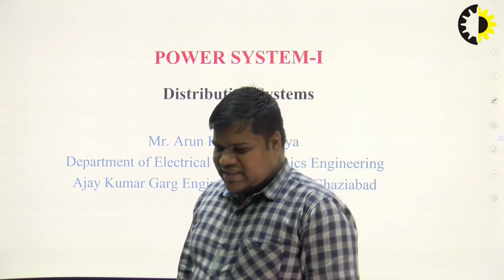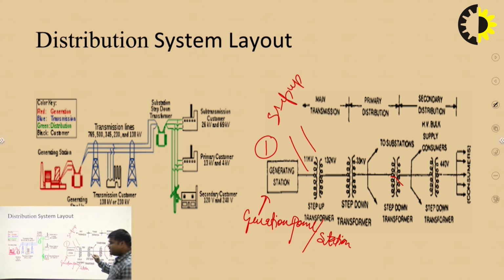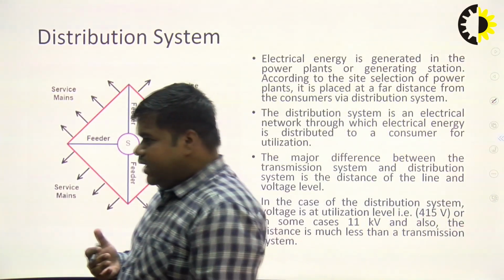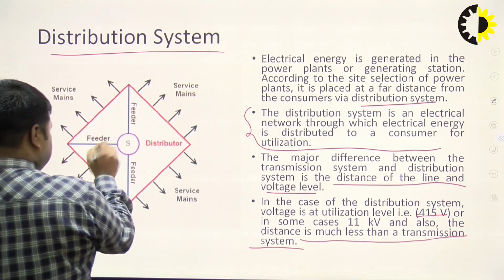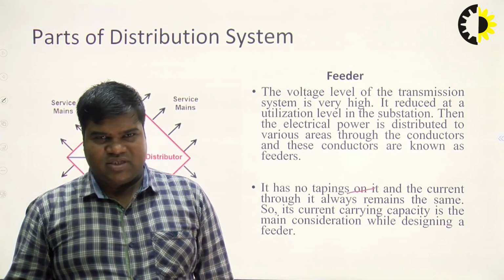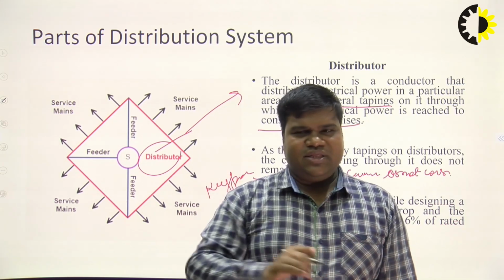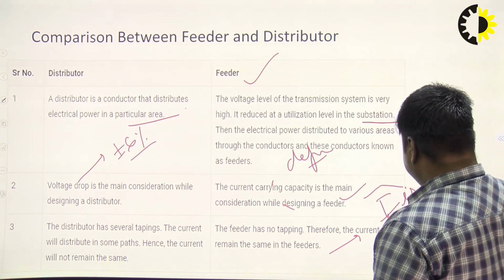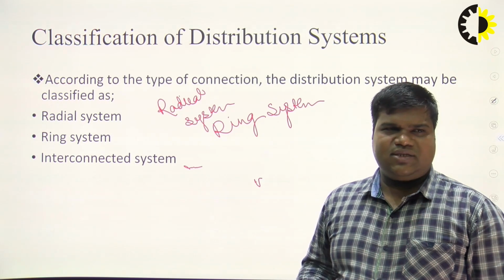DISTRIBUTION SYSTEMS || POWER SYSTEM - I || LECTURE 10 BY MR. ARUN KUMAR MAURYA || AKGEC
Important topic for industrial exposer to connect power system.